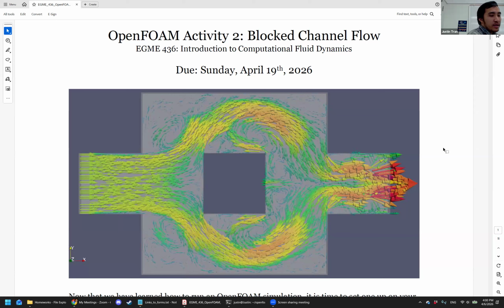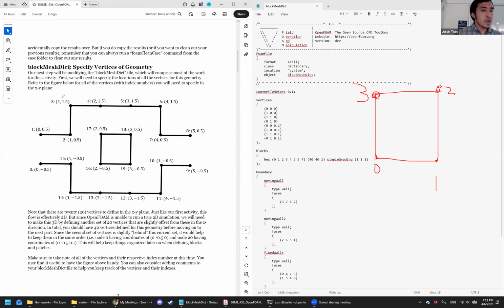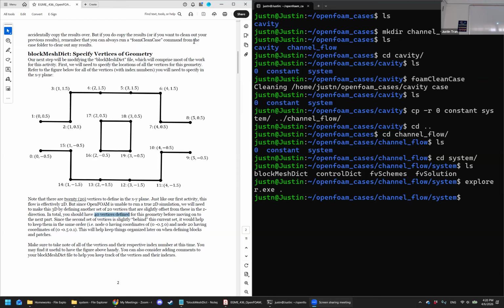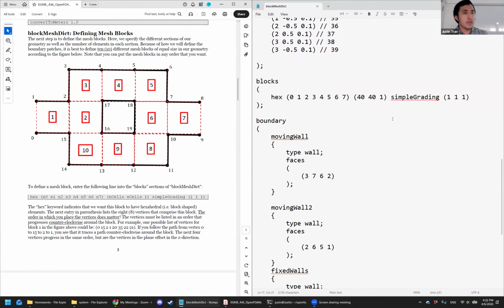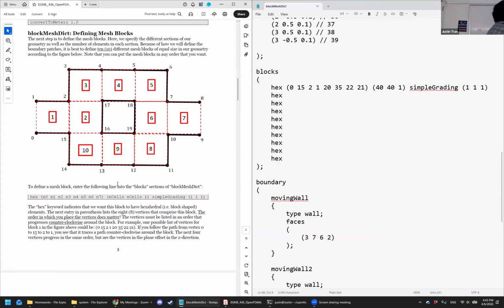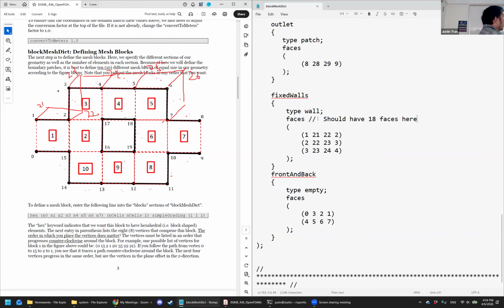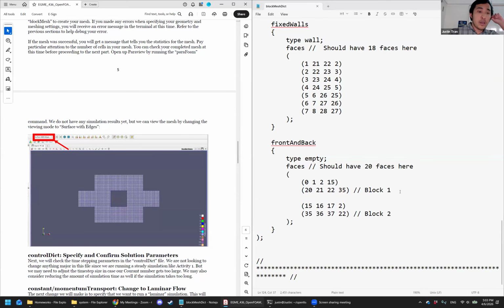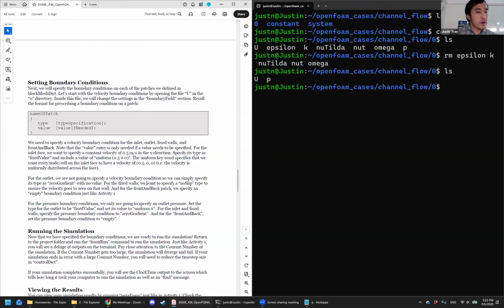EGME 436 SPRING 2026 Week 12 Lecture 1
Week 12 - Lecture 1: OpenFOAM Activity 2, Channel Flow